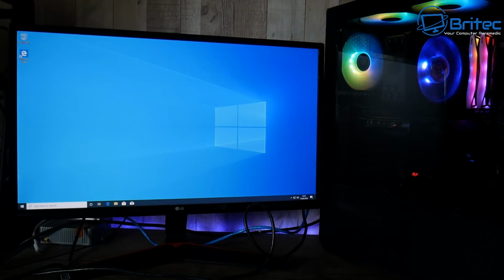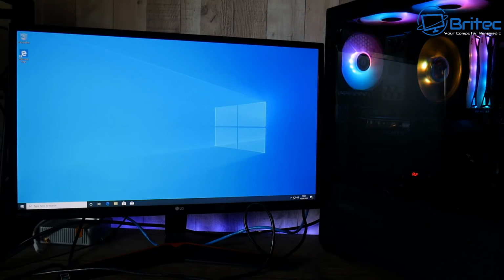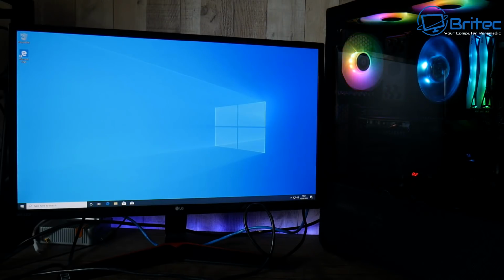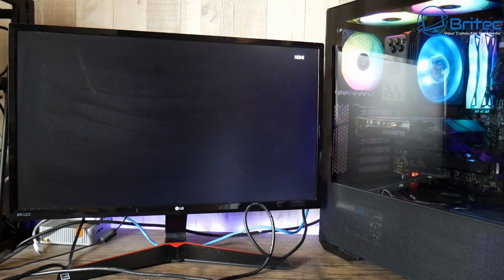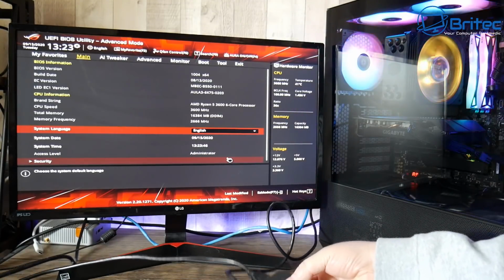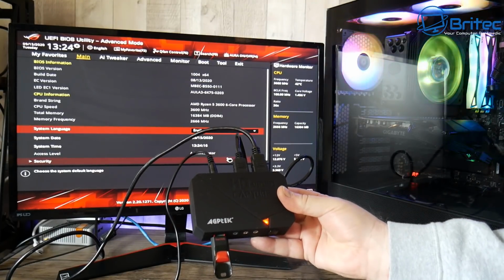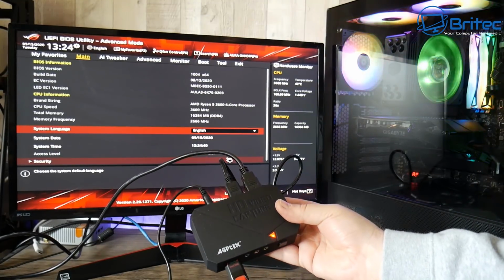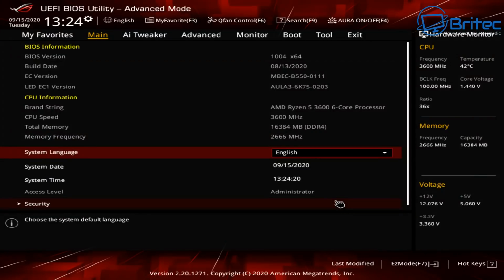Record Screen of Any Device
I get asked all the time on how to capture screen of motherboard BIOS and its probably one of the more difficult ones to record. Not all devices can record the BIOS, but the AGPTEK 1080P HDMI YPBPR Game Capture HD Video Recorder with Mic-IN can. it can also record Xbox 360, Xbox One, PS3 and PS4, computer screen, Android TV box and just about any other device with a display. The great thing about this device is the USB port, you can capture straight to the USB device.